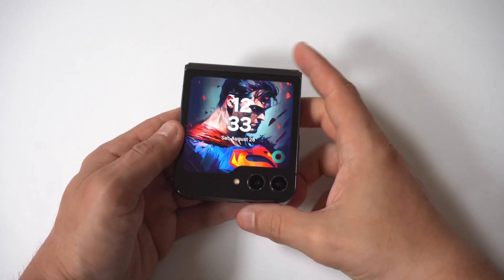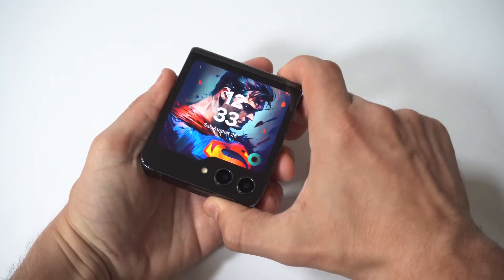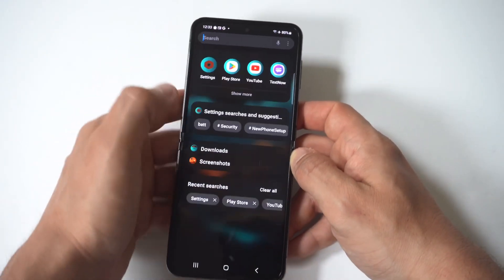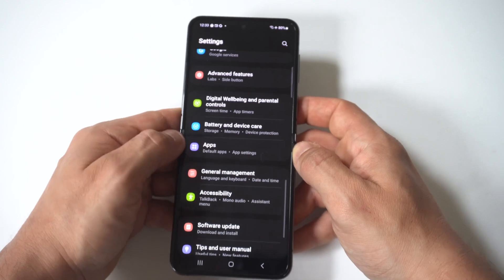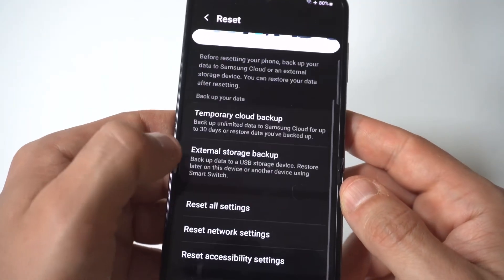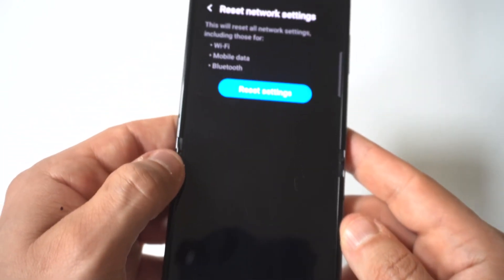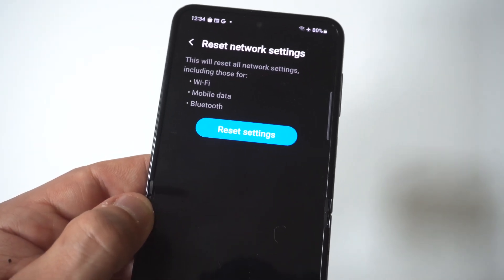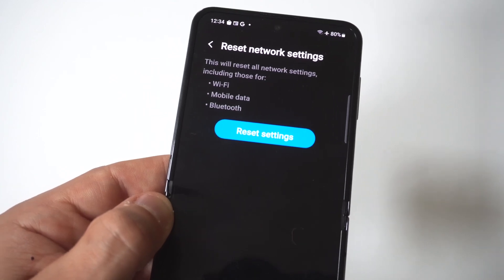How To Reset Network Settings On Samsung Z Flip 5 - Fix Network Problems